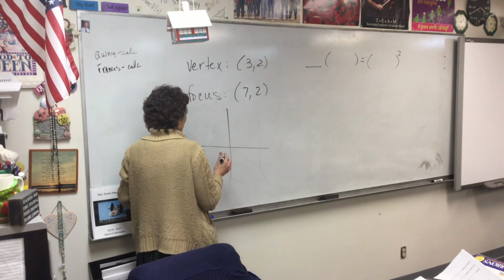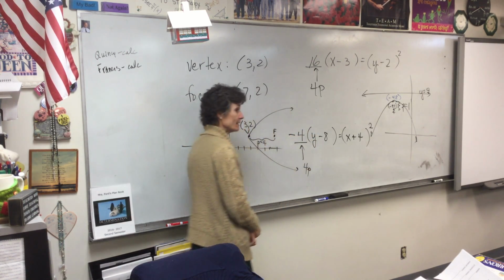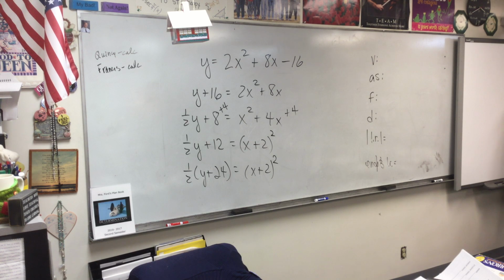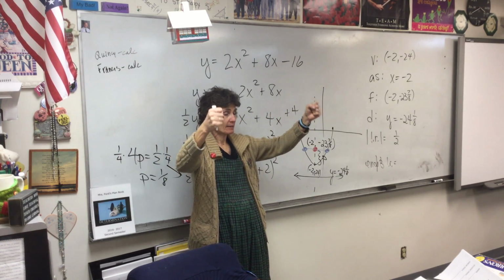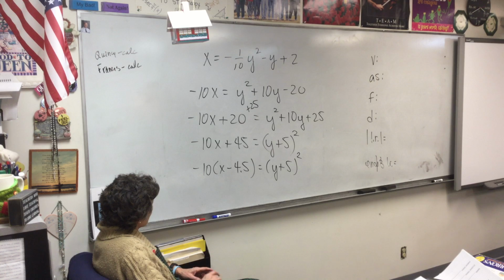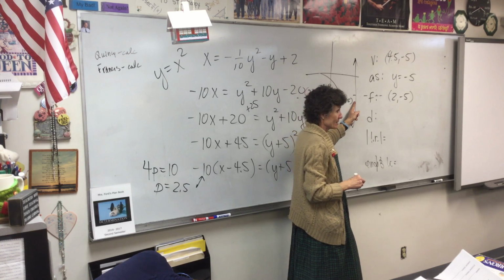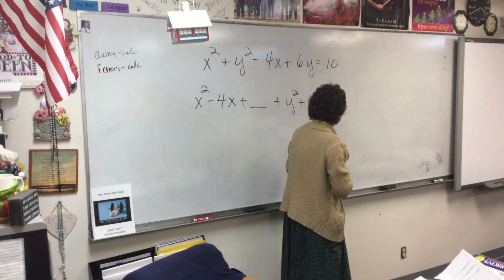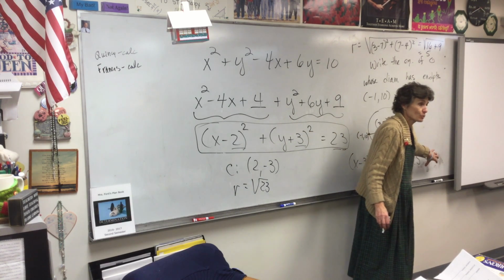Video 3-13-17 Precal A (part 2)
more 8.1 (parabolas) and a circle review